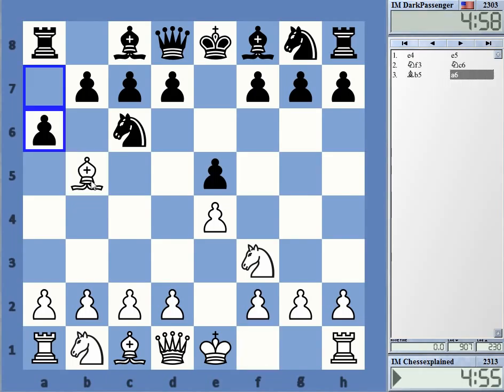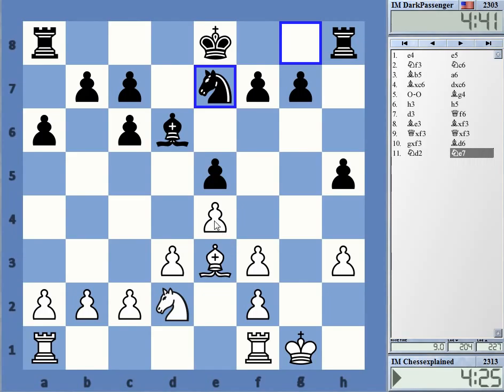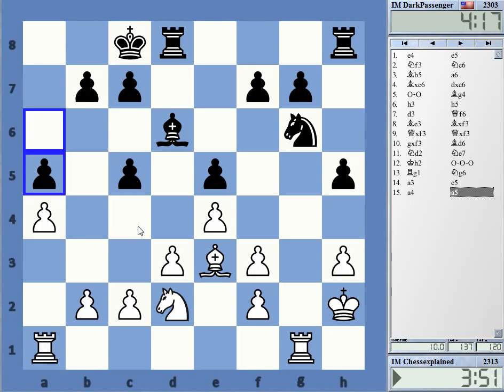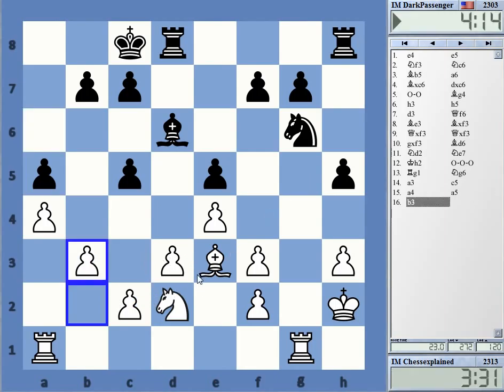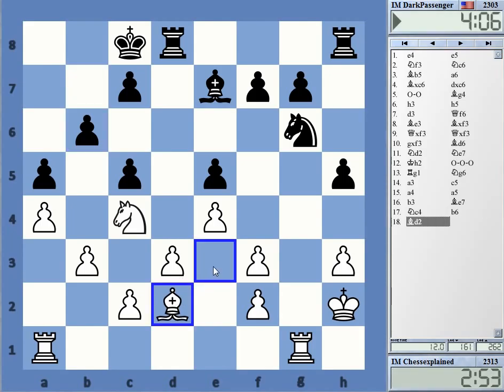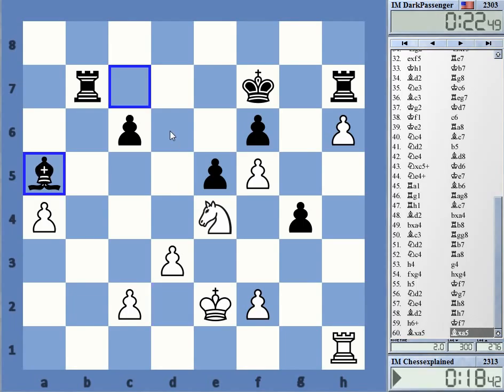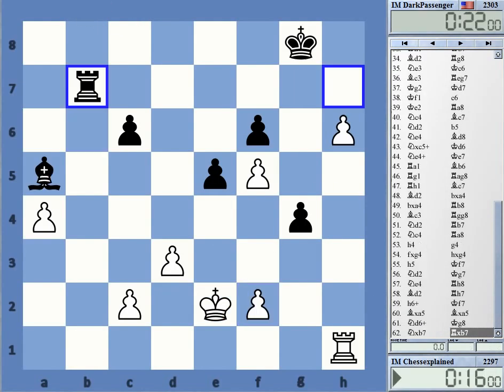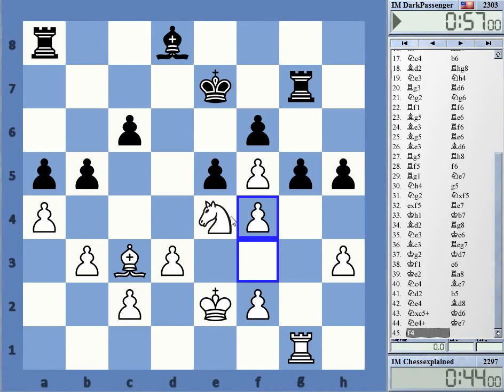Blitz Chess #2286 with Live Comments Ruy Lopez Exchange vs IM DarkPassenger with White